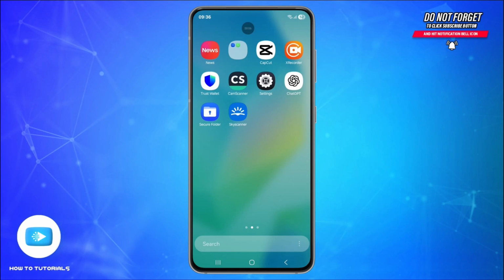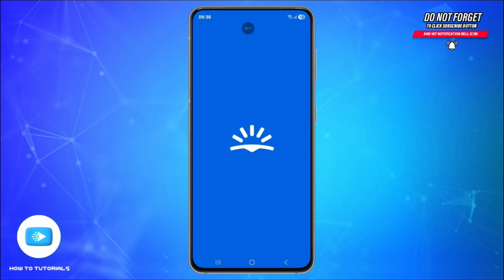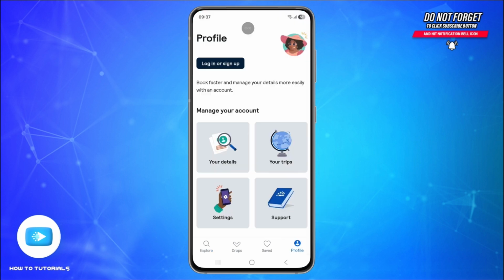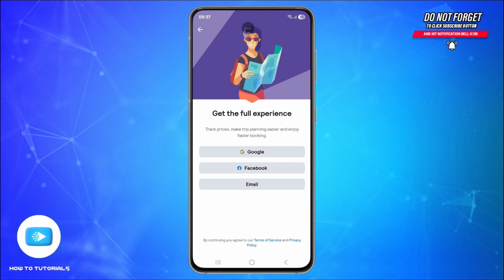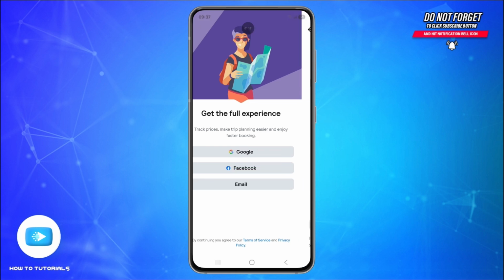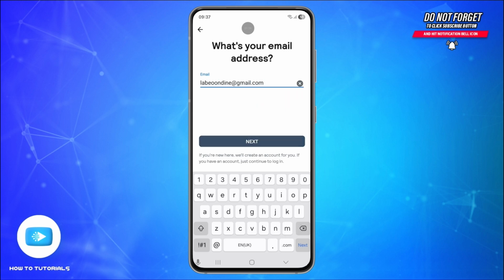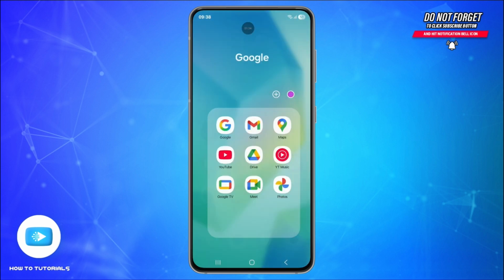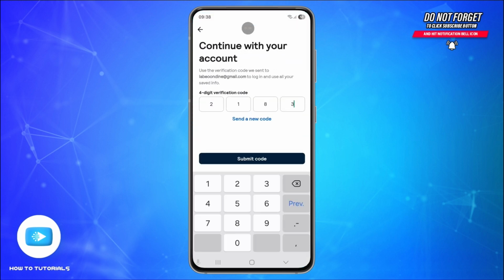Login To Your Skyscanner Account | Skyscanner Sign In Guide 2025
"Login To Your Skyscanner Account | Skyscanner Sign In Guide 2025" - A Video Guide by How To Tutorials.

Logging into your Skyscanner account is simple. Start by opening the Skyscanner app. Click on the Sign In button at the top-right corner. Once logged in, you’ll have access to your saved flights, searches, and personalized alerts, making it easy to manage your travel plans.